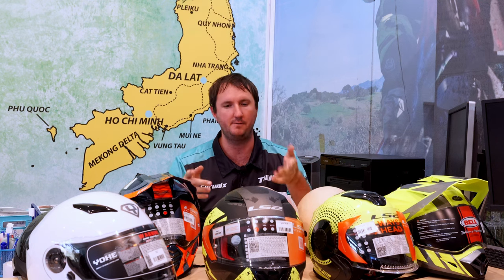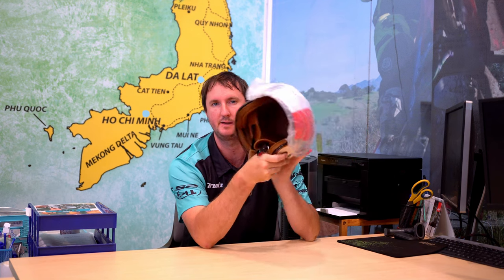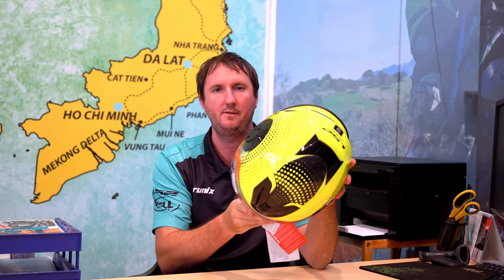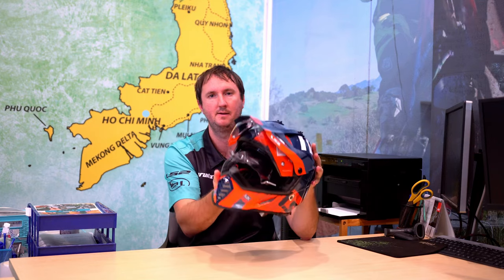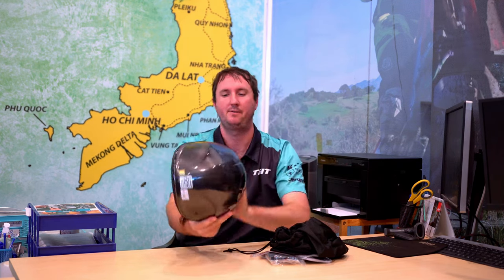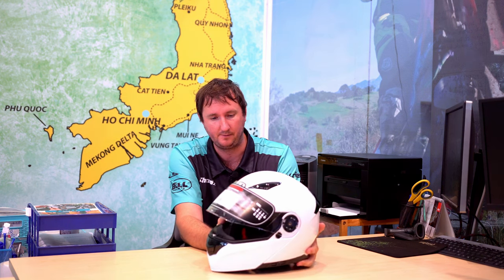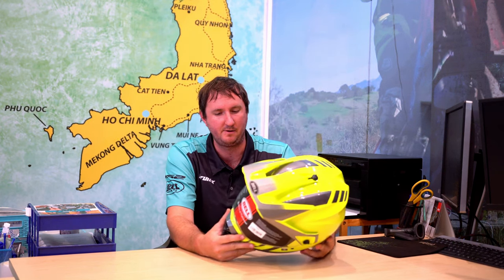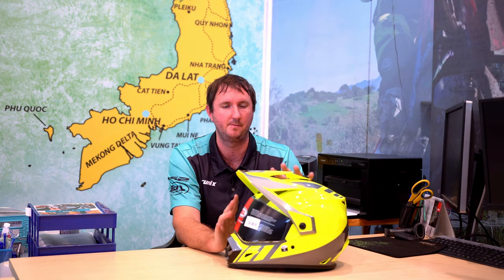Should I wear a fullface helmet? Helmet options in Vietnam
Tigit Jon runs you through popular helmets that people use when renting a motorbike in Vietnam.

0:18 Cheap and cheerful Napoli Helmet

1:00 Napoli Helmet with Visor

1:09 Ls2 Rapid FullFace

1:54 Ls2 Verso 3/4 Helmet

2:19 Ls2 MX 436 Dual Sport Helmet

3:16 Ls2 Rebellion OF 590 top helmet

3:55 Yohe 950 Modular helmet

5:24 Bell MX-9 Adventure Dual Sport Helmet

6:30 FAQ's about helmets in Vietnam